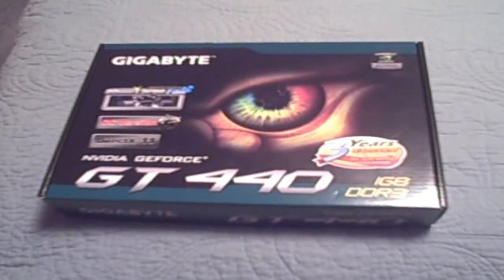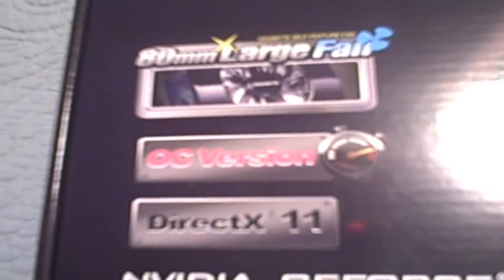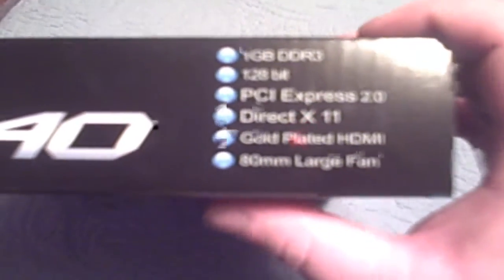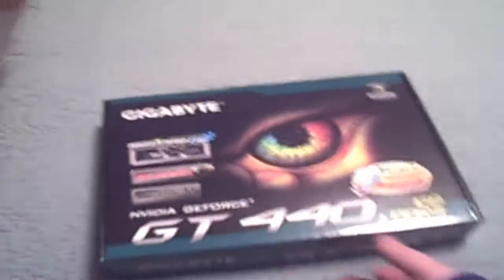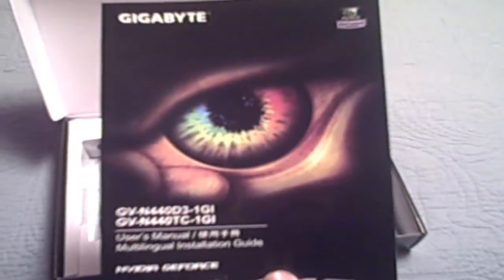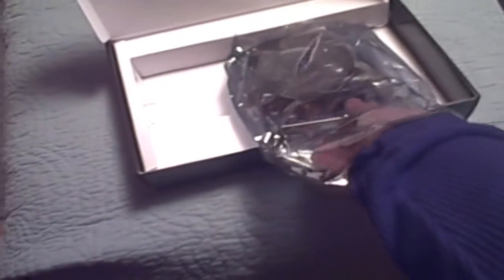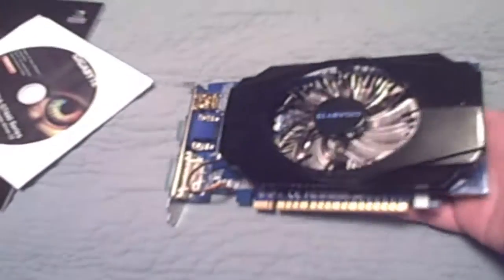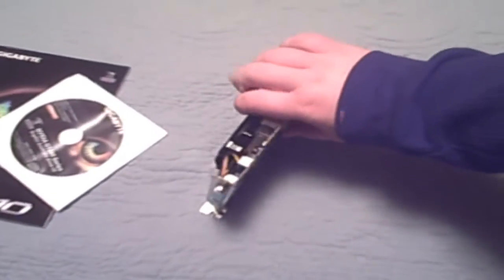Gigabyte NVIDIA Geforce GT 440 (Fermi) DDR3 Unboxing and Install [HD]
This is a graphics card I bought to replace my Gigabyte Geforce 8400GS. Should do the job nicely.

If you were wondering what Fermi is I think its some video card architechture; which I found out is also picky when it comes to compatibility with certain motherboards. Buyer beware..